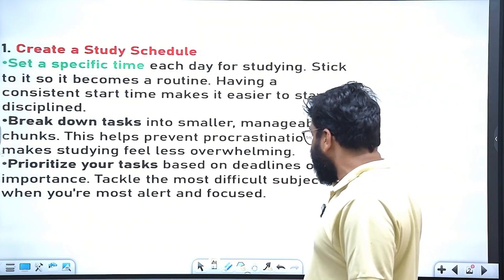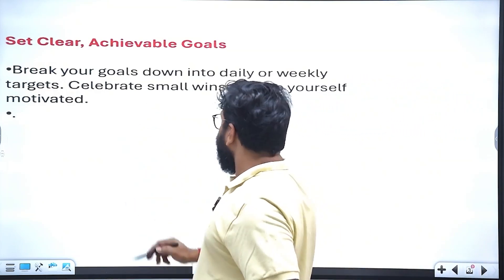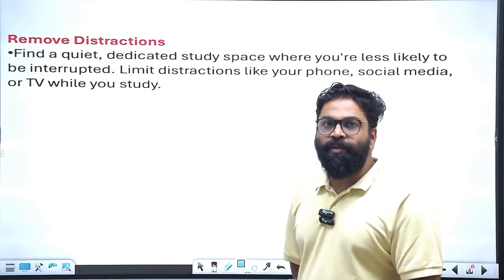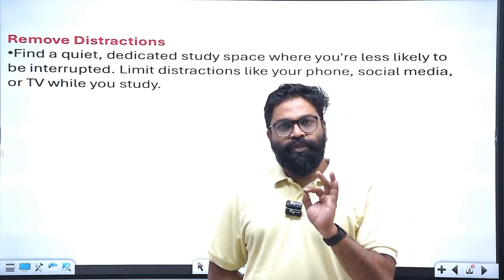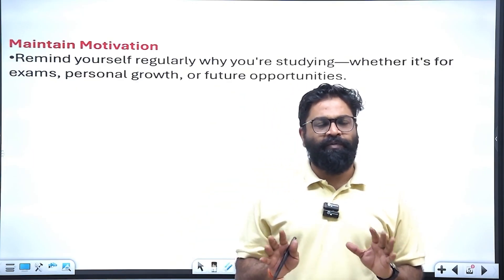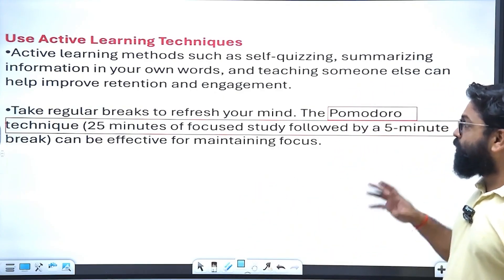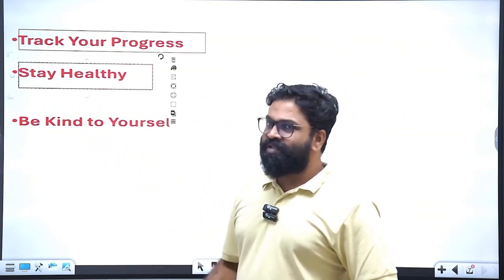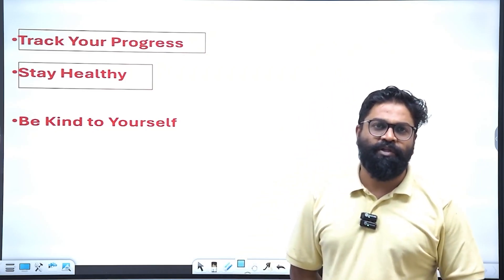GATE 2026 | How To Maintain Consistency In Studies | GATE 2026 Preparation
Preparing for GATE 2026 but struggling to stay consistent? 📚🔥 Consistency is the key to cracking GATE with a top rank, but many students lose focus due to distractions, lack of motivation, or poor time management. In this video, we will share practical tips and proven strategies to help you stay consistent in your studies, manage time effectively, stay motivated, and avoid burnout. Whether you’re just starting or already deep into preparation, these productivity hacks will ensure you stay on track and maximize your performance.